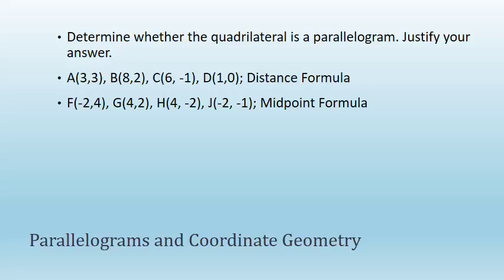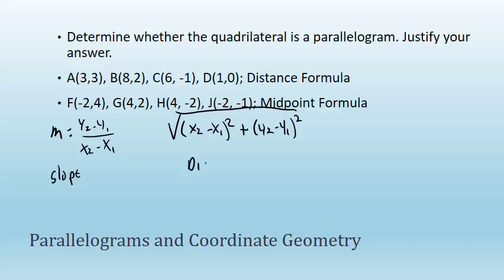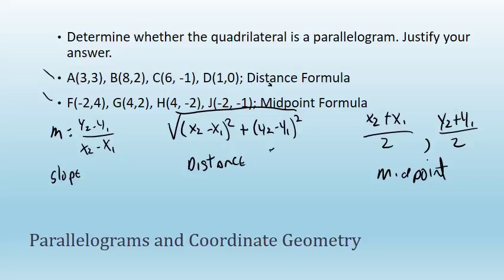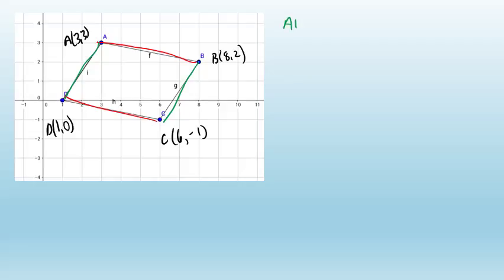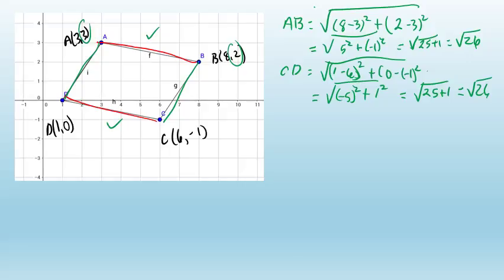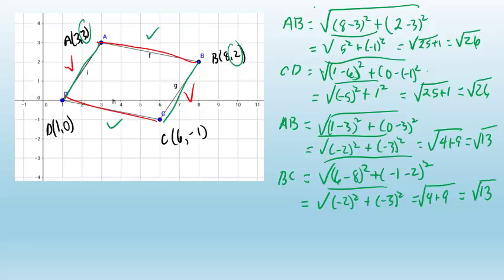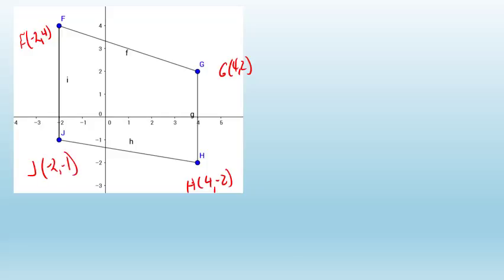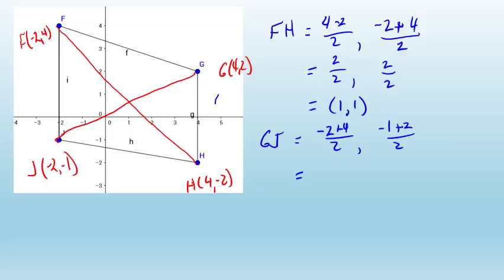Parallelograms and Cooordinate Geometry